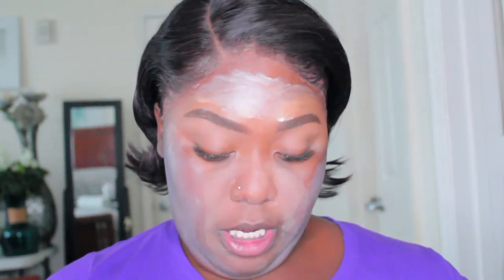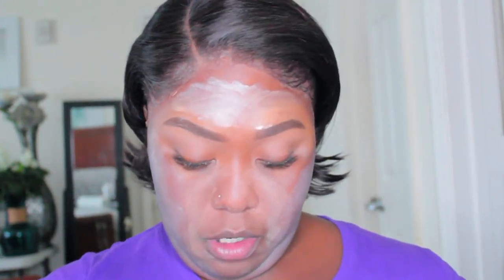Pretty Fresh Colourpop Foundation|what's the tea?!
If you've enjoyed my video, like it. Or suggestions?